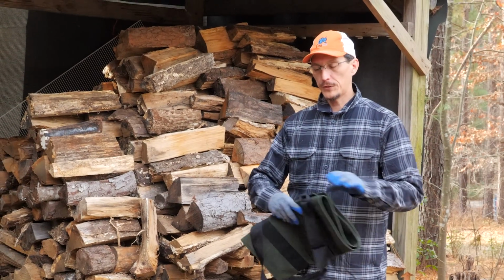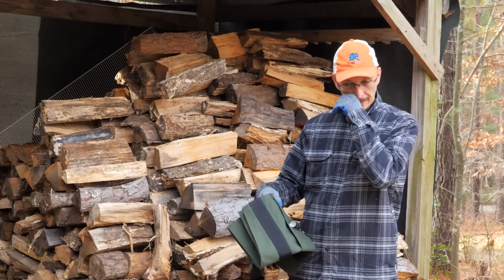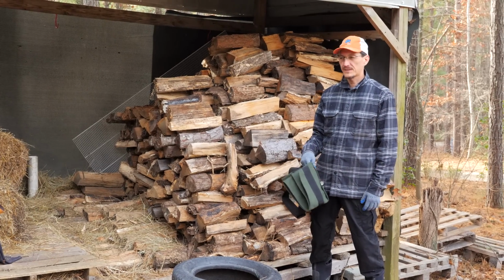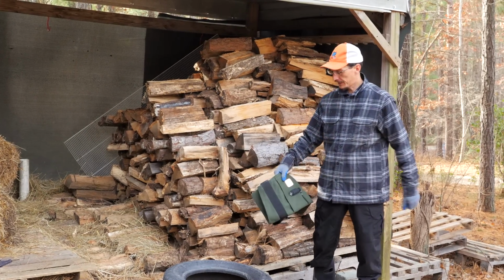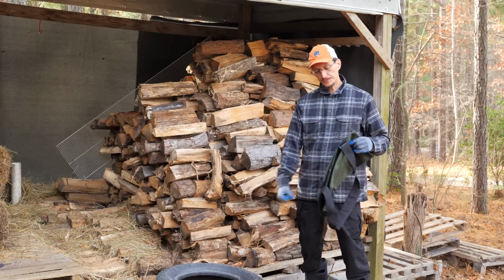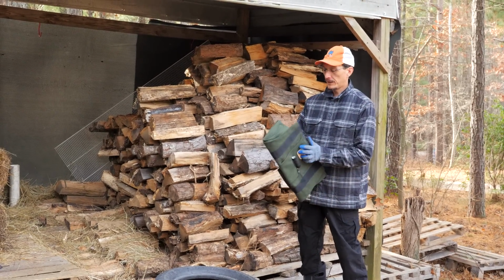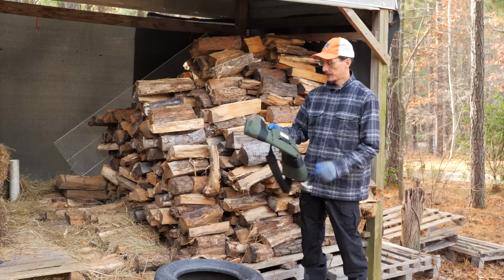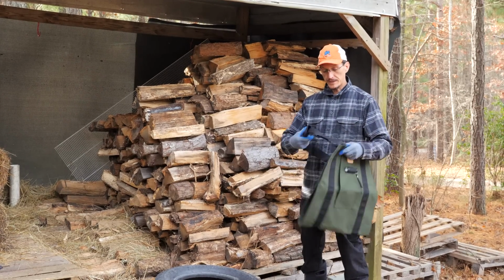The WoodOx Sling is a Better Way to Carry Firewood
The WoodOx Sling from LogOx is a better way to carry your firewood from the pile to the house. So much easier on the back!

WoodOX Firewood Carrying Sling

LogOx 3-in-1 Forestry Set